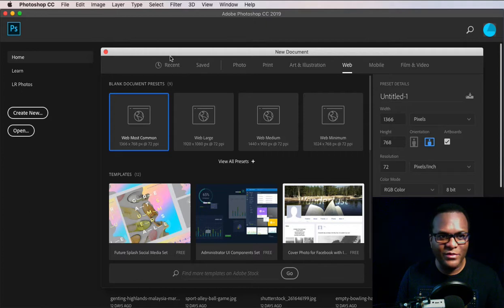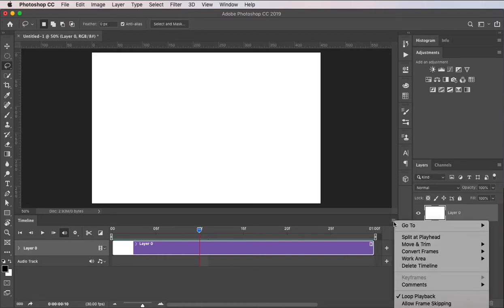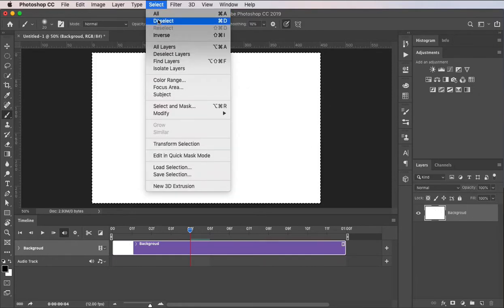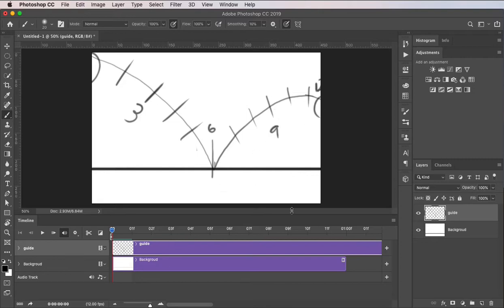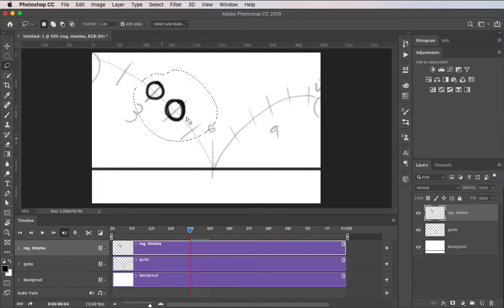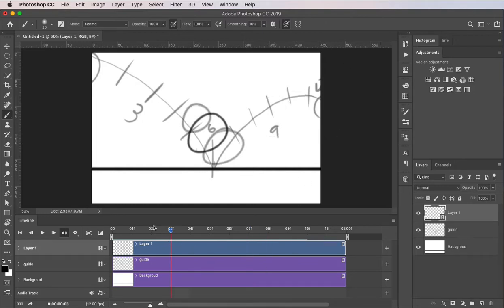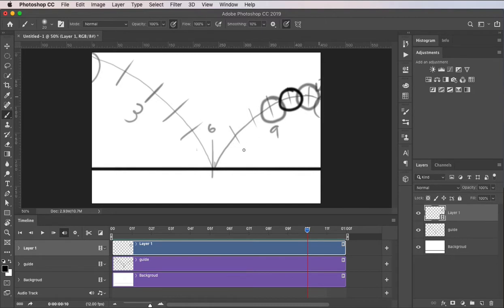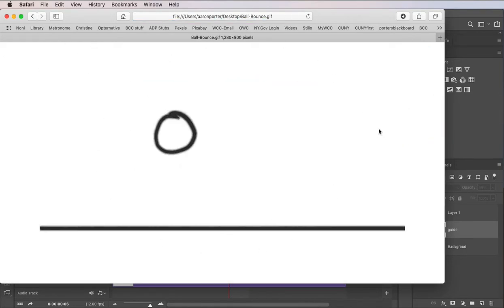Animating in Photoshop 2019 using the video timeline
In this tutorial I explain how to create a frame by frame animation in Photoshop CC 2019 using the video timeline with onion skinning. Then I save out the file as a GIF.